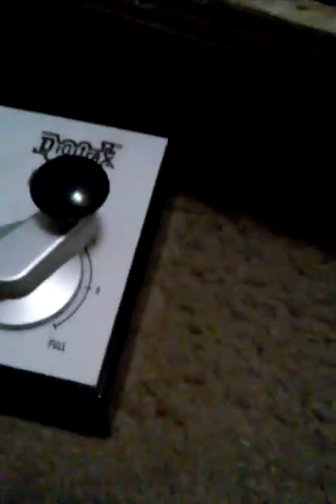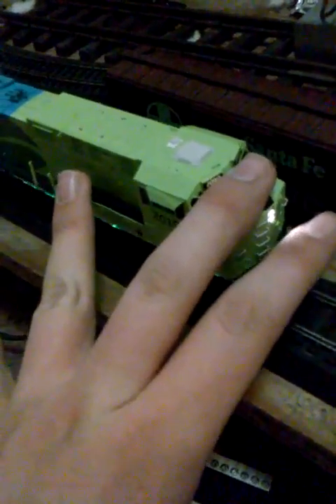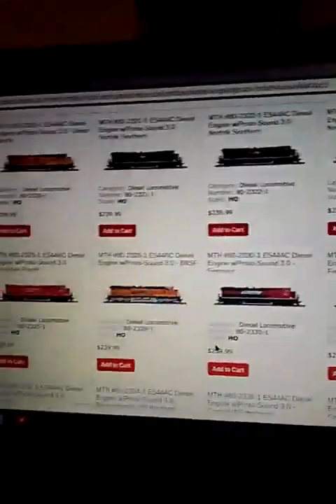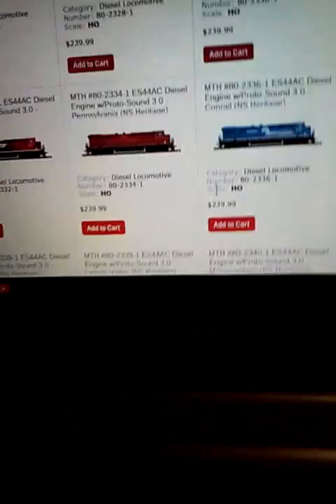Robert drake trains MTH hybrid evolution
Trainworld.com